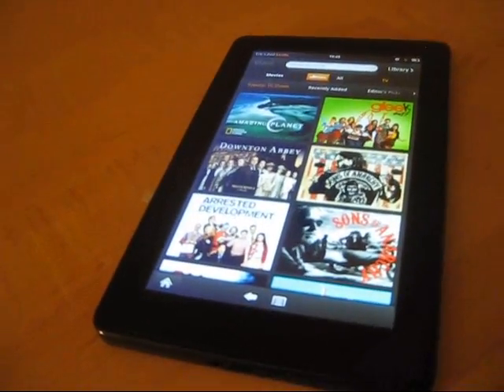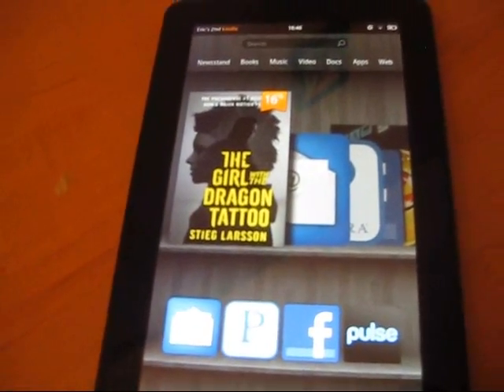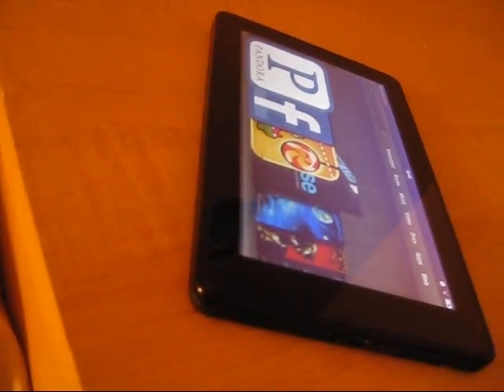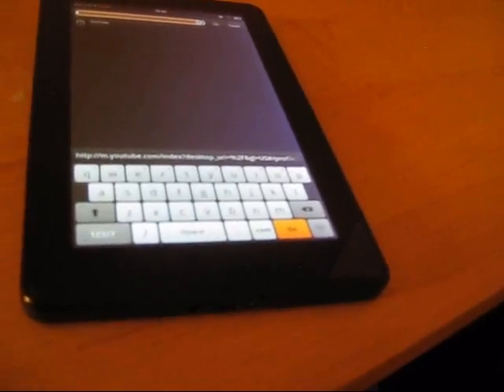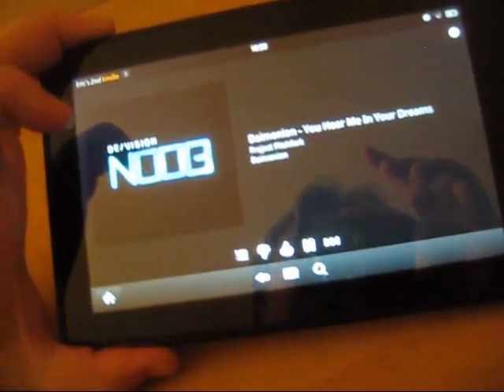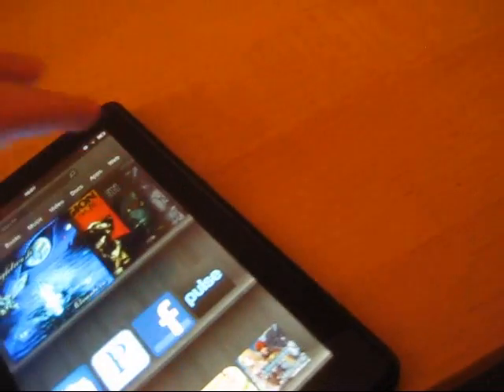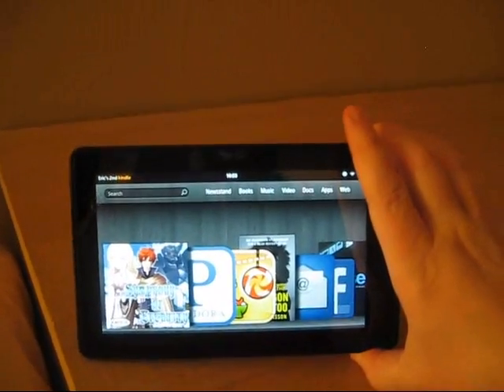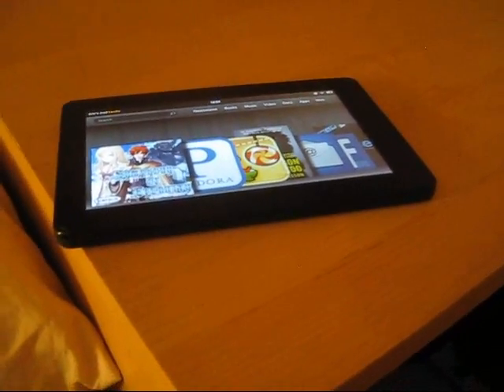Kindle Fire review (part 2)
Part 2 of my review of the Kindle Fire.  Please post any questions you have.